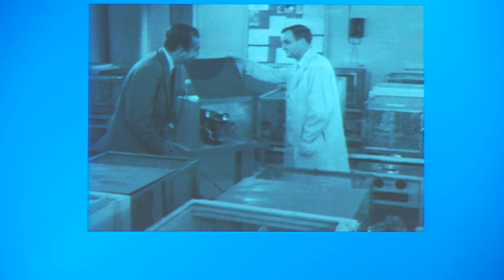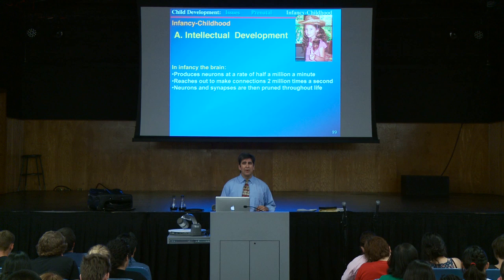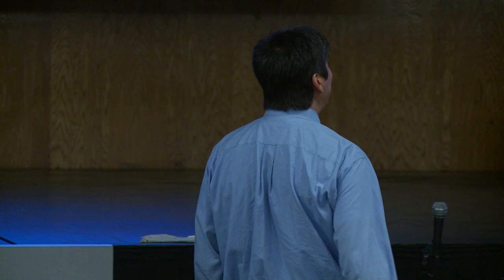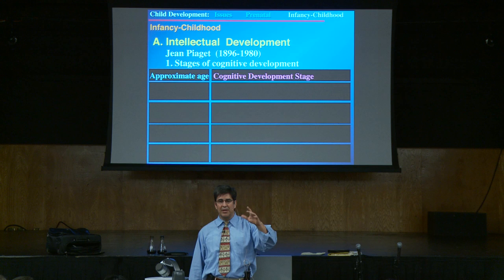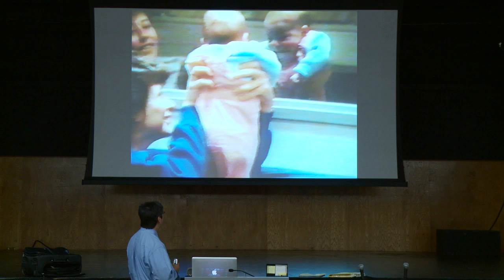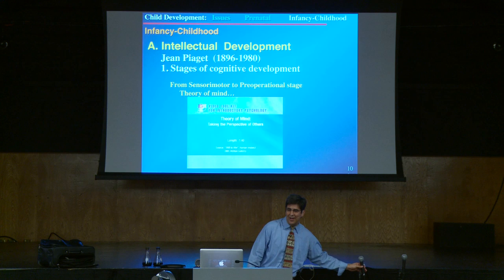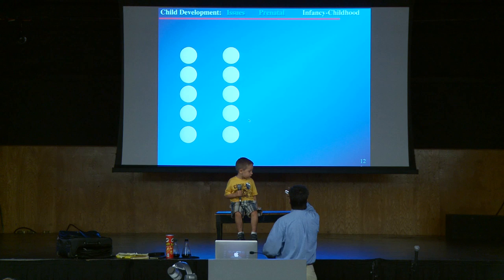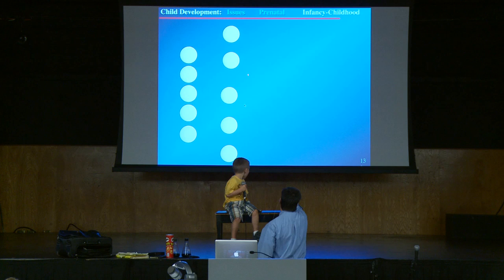[PSYC 200] 8. Developmental Psychology: The Newborn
Introduction to Psychology (PSYC 200), Dr. Chris Grace.

Lecture #8: Developmental Psychology: The Newborn.